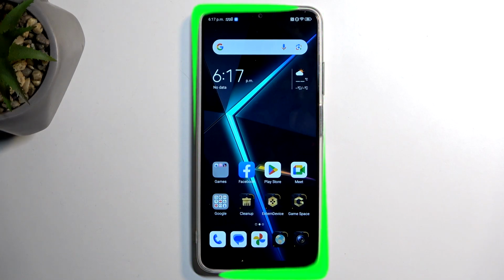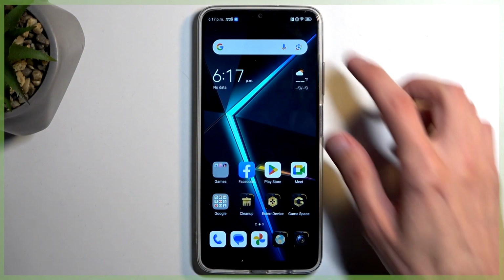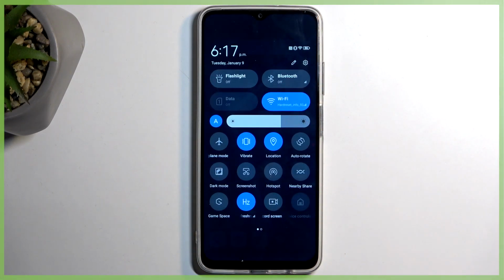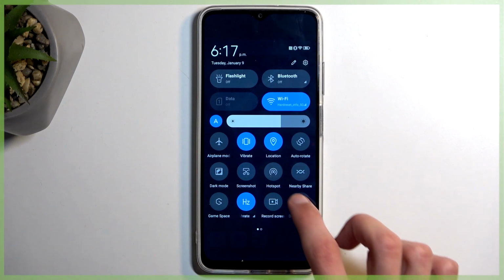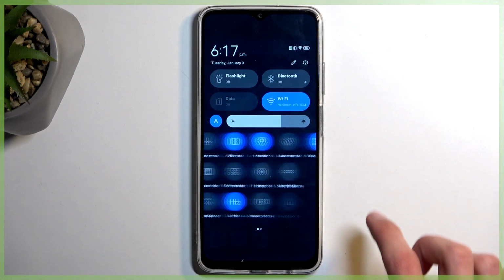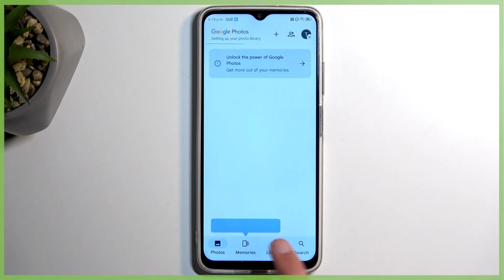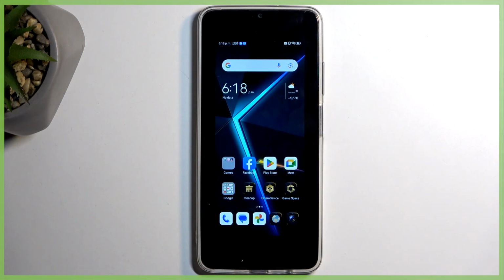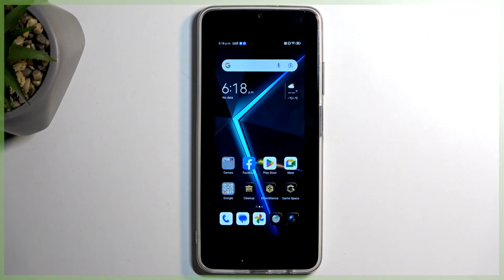NUBIA Neo 5G – How to Record Screen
Learn how to record your screen on the NUBIA Neo 5G with this easy step-by-step guide. In this video, you'll discover how to access the screen recording feature, choose between microphone, system sound, or mute options, and save your recordings directly to your photos. We also explain why some apps like banking or streaming services may block screen recording for security reasons. Whether you want to capture gameplay, tutorials, or anything else on your NUBIA Neo 5G, this video will help you get started quickly and easily. Perfect for anyone looking to use the built-in screen recorder on their NUBIA Neo 5G smartphone.

How to record screen on NUBIA Neo 5G?
How to enable screen recording on NUBIA Neo 5G?
Where are screen recordings saved on NUBIA Neo 5G?

0:00 Start and introduction
0:07 Open notification panel and find screen recorder
0:23 Select audio source (mute, mic, system sound)
0:46 Start screen recording
1:09 Stop and save recording
1:31 Find and play your screen recording
1:51 Why some apps block screen recording
2:15 Security and app restrictions explained
2:59 Final tips and outro